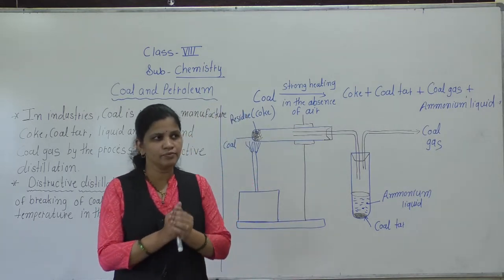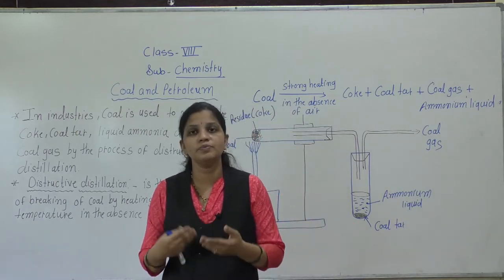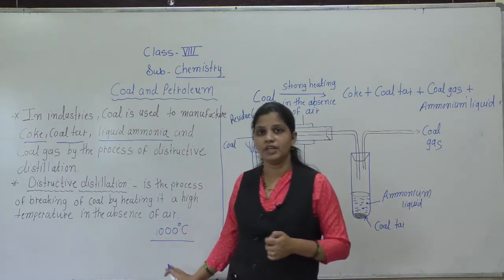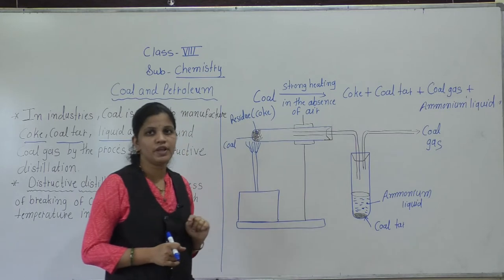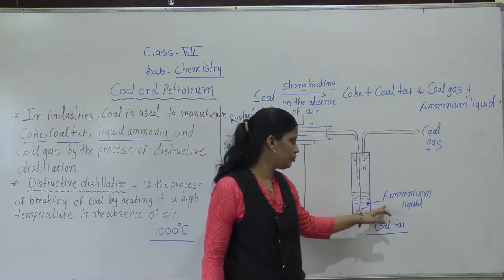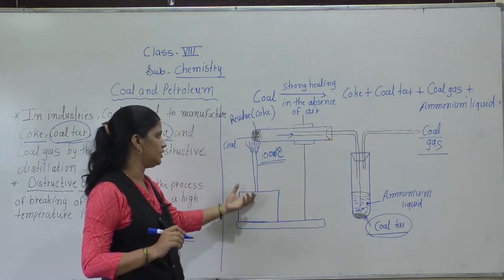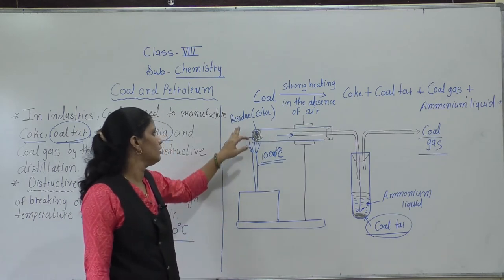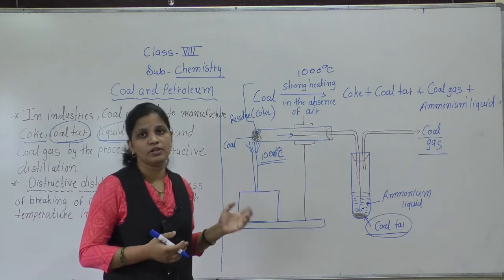class VIII coal & petroleum